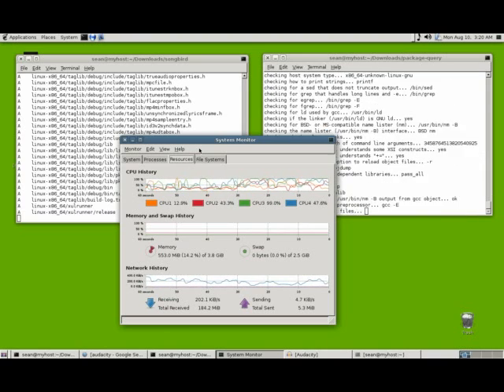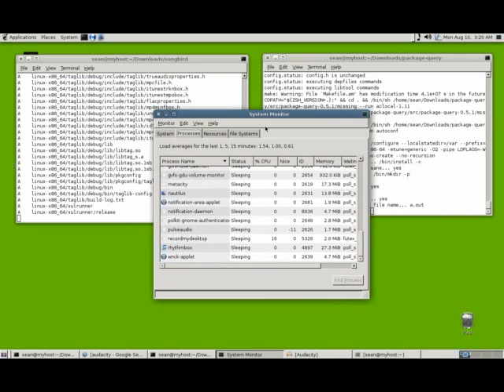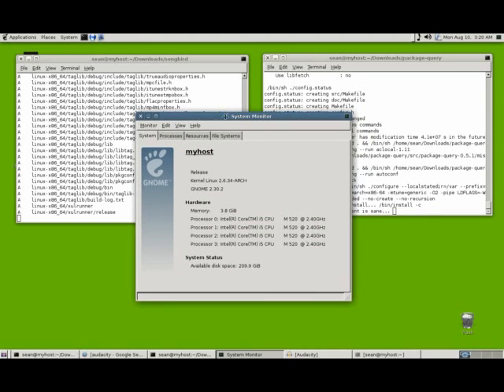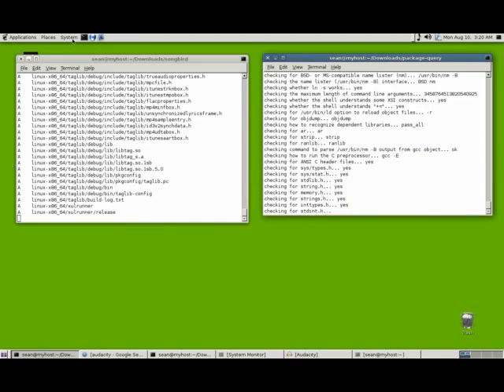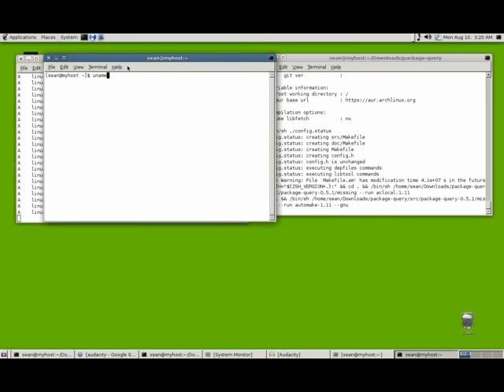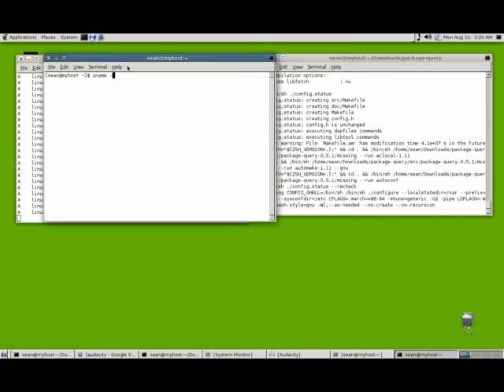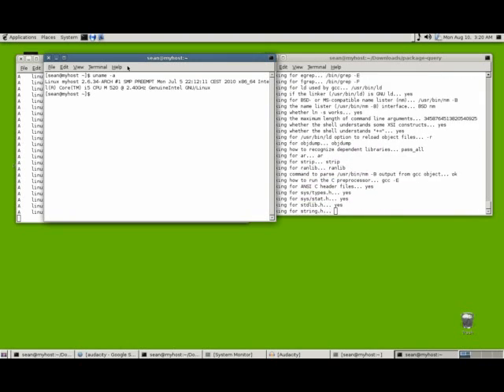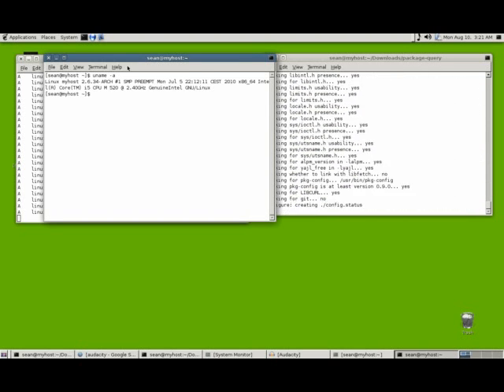switch to arch linux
switch os's for liunx mint to arch linux.